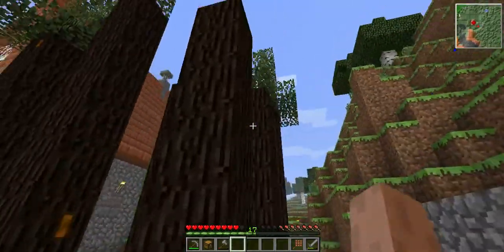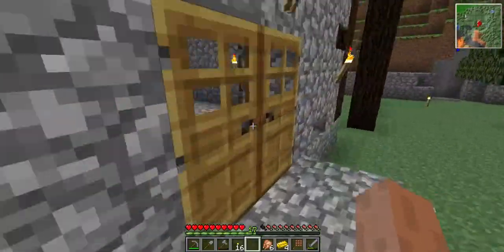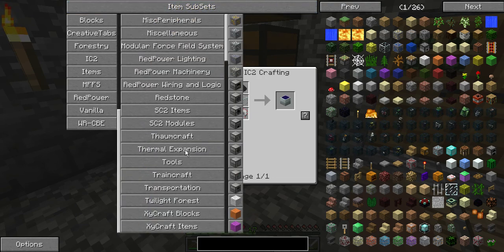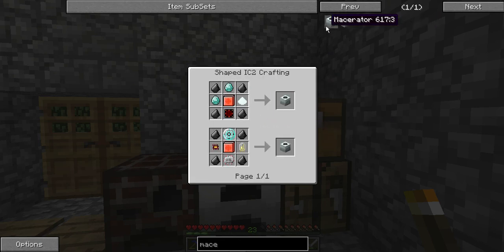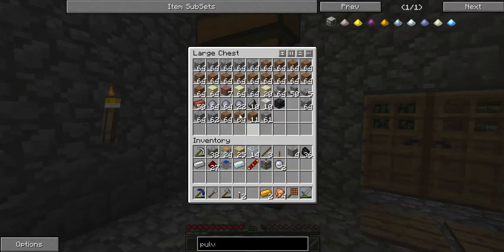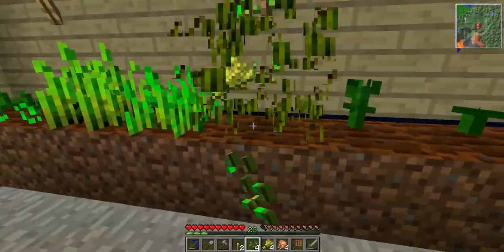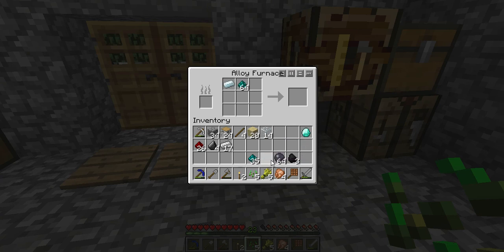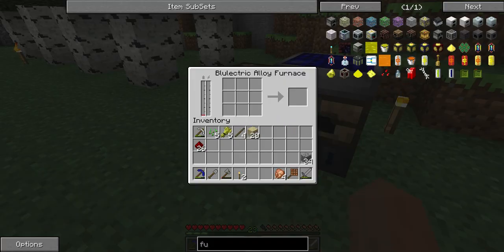Season 4, Episode 3: getting there!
Hey there people! A Feed the Beast Let's Play here, mainly with the Mindcrack modlist plus some extras like PortalGun, Equivalent Exchange (still in prerrelease), or mystcraft.
I plan to add Ars Magica and maybe Mo's Creatures in the future, but for now the first bunch of episodes will be the usual resource-gathering and base-building.

Anyway, remember, people: Have fun!